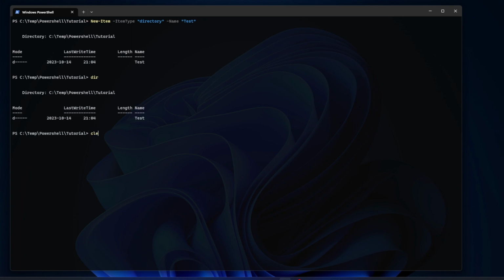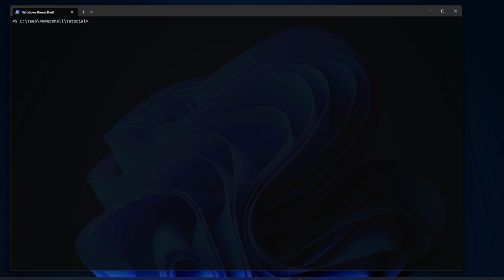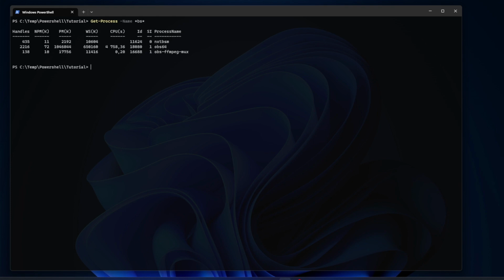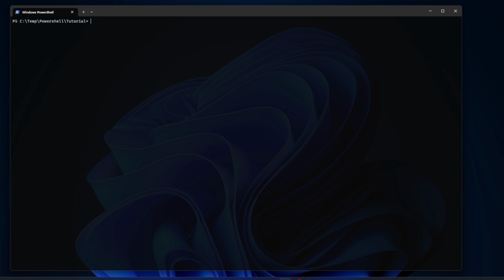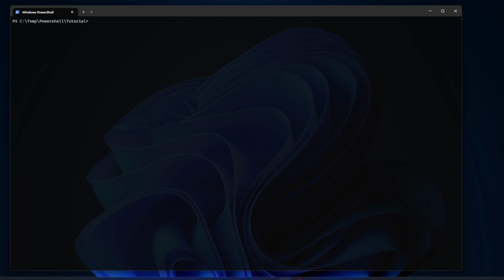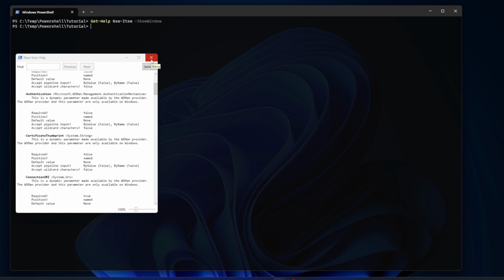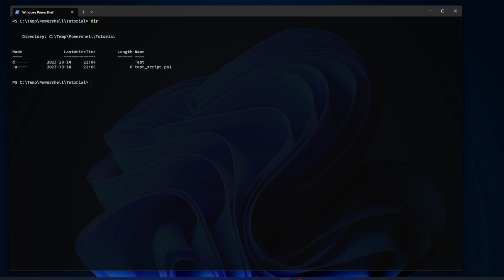PowerShell Understanding Cmdlets the beginning to powershell scripting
In this part of your PowerShell tutorial, we will dive deeper into understanding Cmdlets, one of the fundamental concepts in PowerShell scripting.

PowerShell – Cmdlets. Cmdlets are the building blocks of PowerShell scripts, and understanding them is crucial for effective scripting.